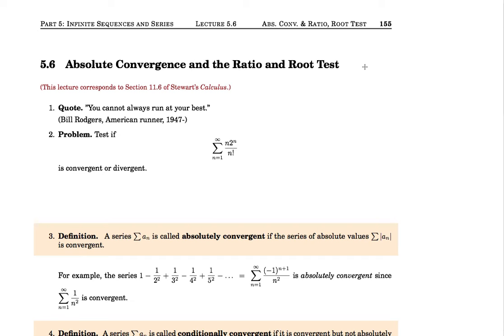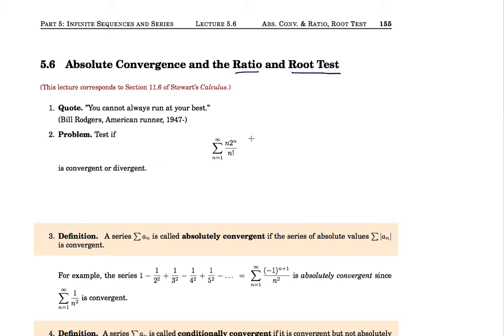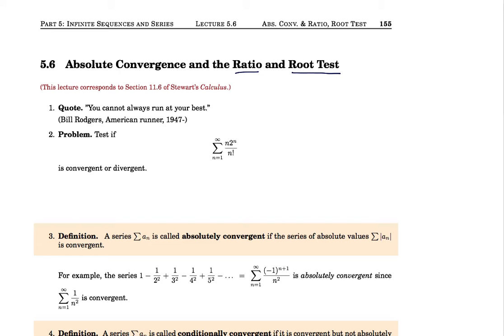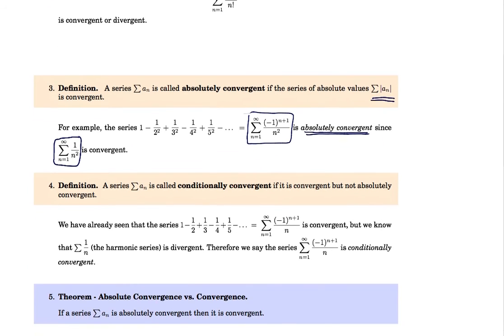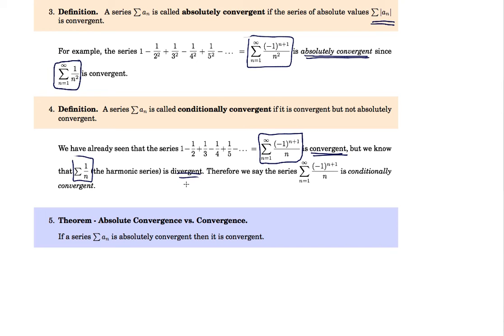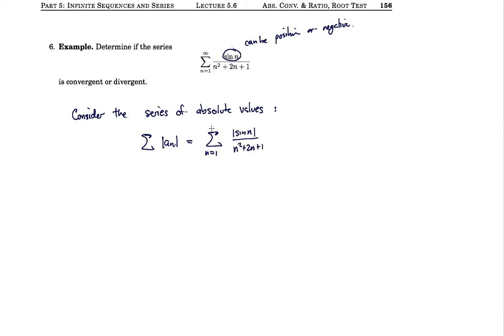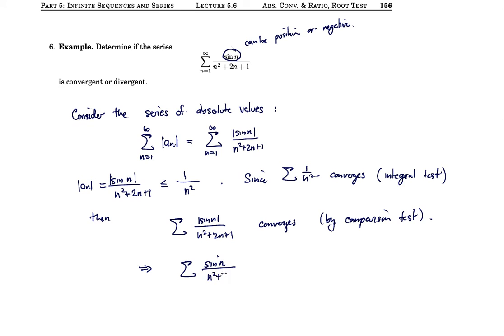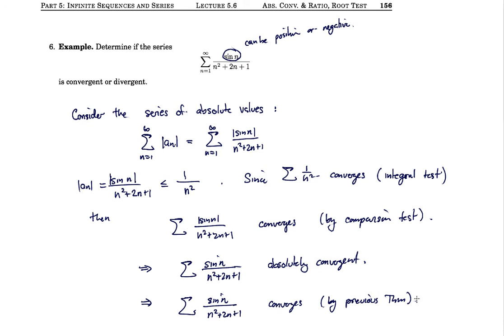Math 152: Section 5.6 - item 1-6 in lecture notes